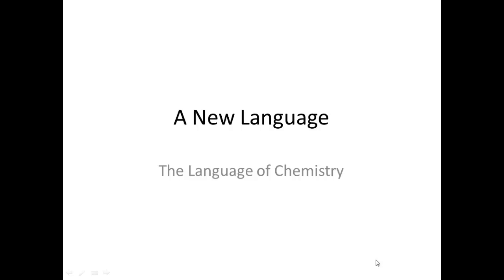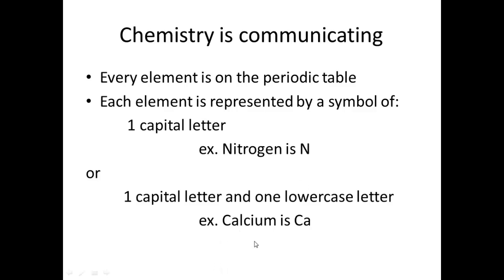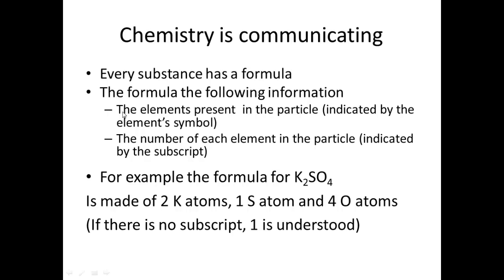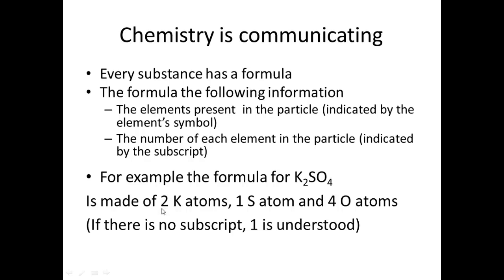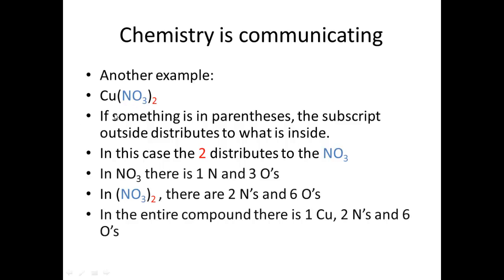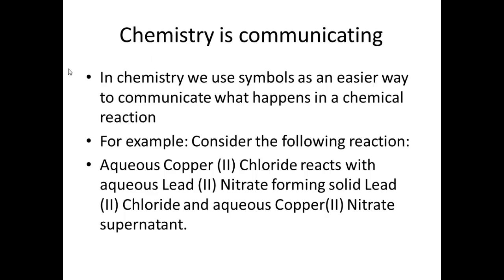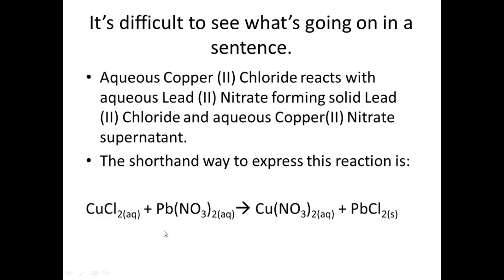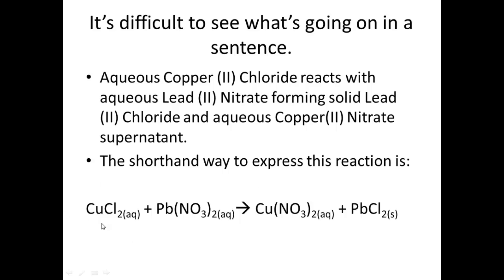A new languagle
Intro to formulas, states and chemical reactions